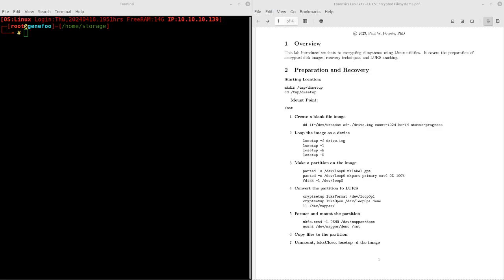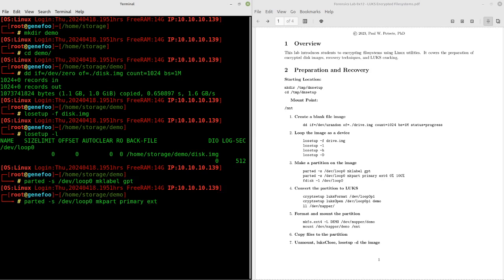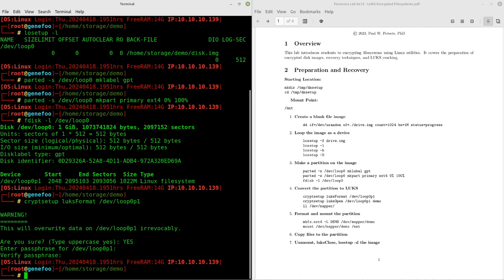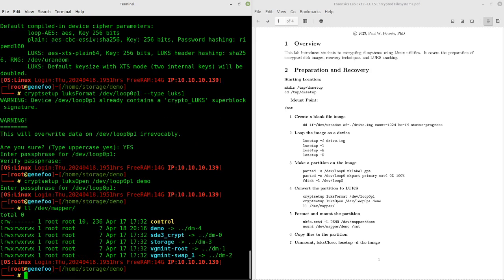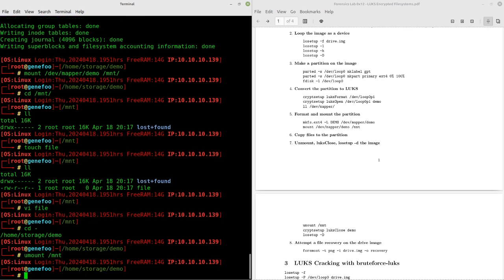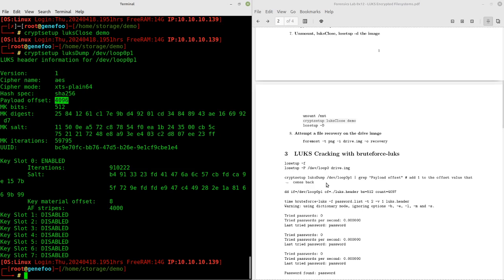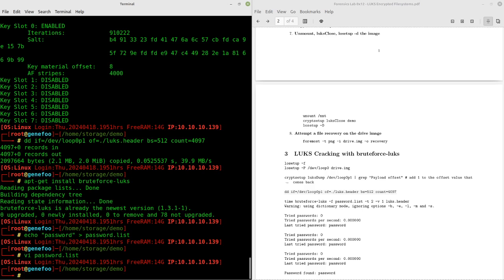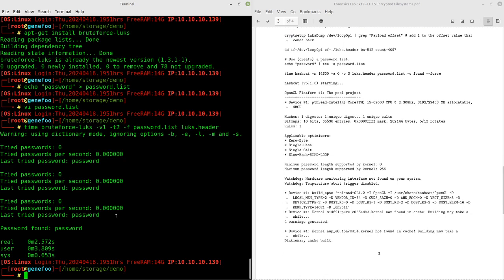Digital Forensics luks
Digital and Computer Forensics

TIMESTAMPS
00:00 Introduction to luks
00:18 Create a Directory
00:49 losetup
01:05 Partition
01:49 cryptsetup
02:30 Change Version
03:40 luksOpen
04:08 Format
04:52 Mount Encrypted Drive
05:21 umount
05:43 luksClose demo
07:22 Bruteforce-luks
08:50 nemo
09:17 hashcat
09:31 Conclusion to luks